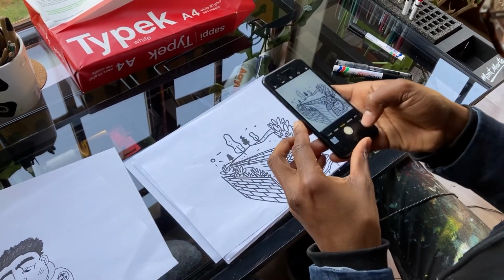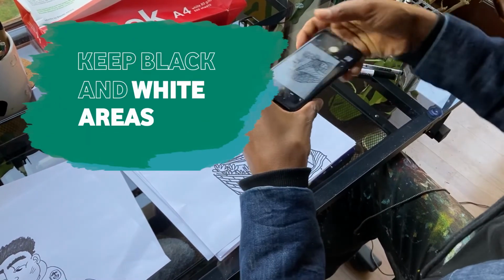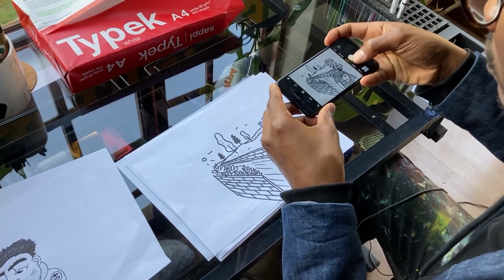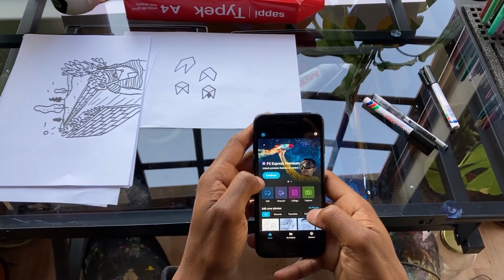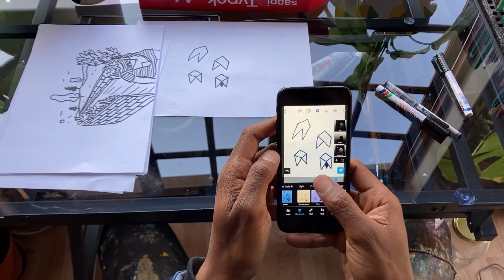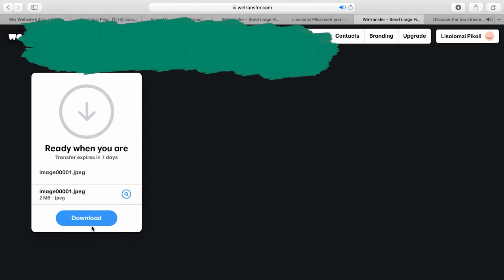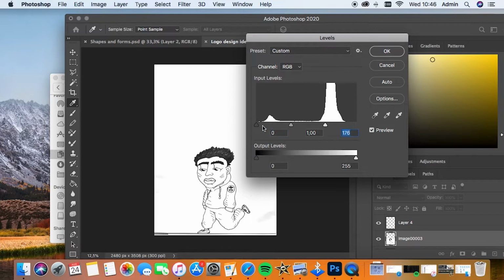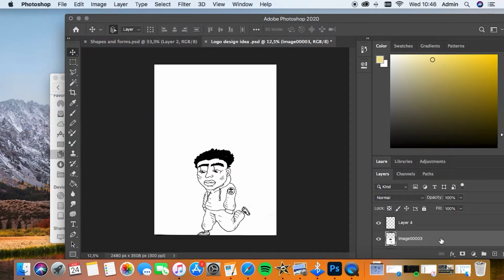CreateConnections Masterclass: How to create digital art with Lisolomzi Pikoli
South African artist, Lisolomzi Pikoli takes us through this beginner's guide to creating your own digital art.

From where to find inspiration, to how to edit your work and which publishing tools to use, Liso shares his tips and tricks for getting started.

As part of our CreateConnections campaign, Liso is one of four artists we're working with to raise awareness of the growing digital divide.

Contents of the video:

0:00 - Intro
0:45 - Getting Started
1:55 - Editing
2:51 - Uploading Online
3:17 - Workflow
4:30 - Publishing Online